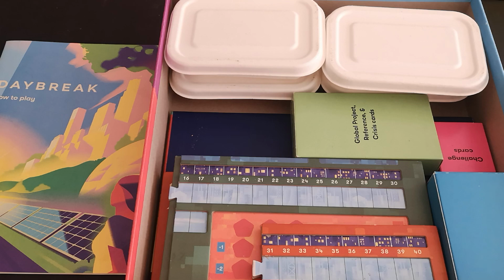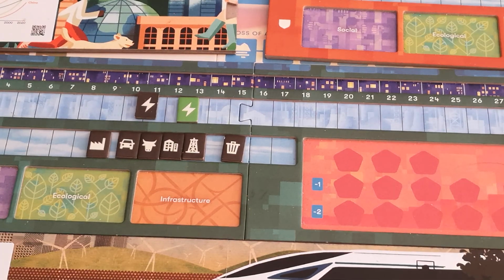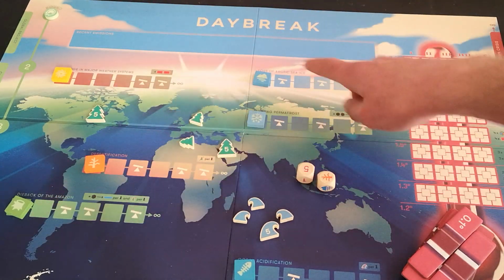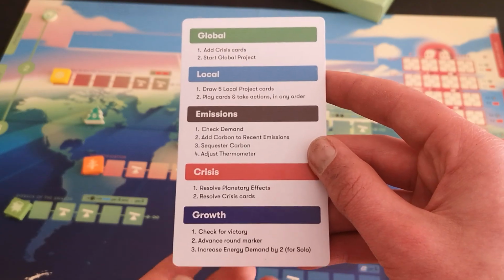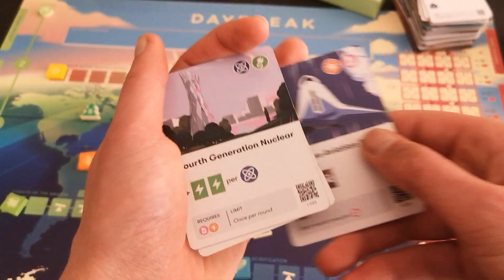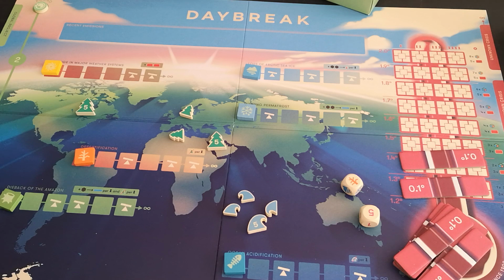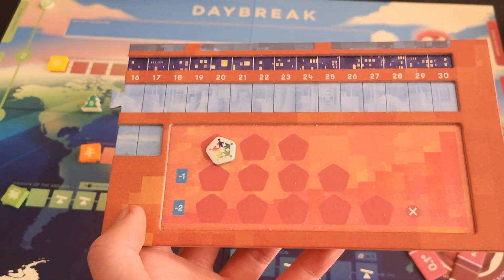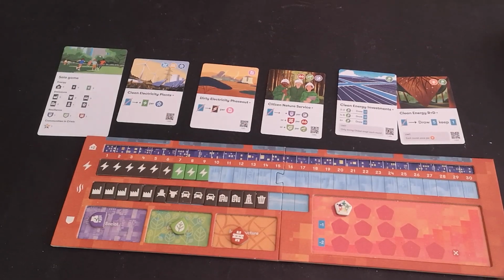Daybreak Review CMYK Cooperative Board Game Matt Leacock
Work together to restore the rainforest, reduce pollution, and build a better, cleaner society! Daybreak is a cooperative game where players are attempting to prevent - and reverse - climate change. Review this epic game with me today!

Double Crystals from Element Games: CHR3096